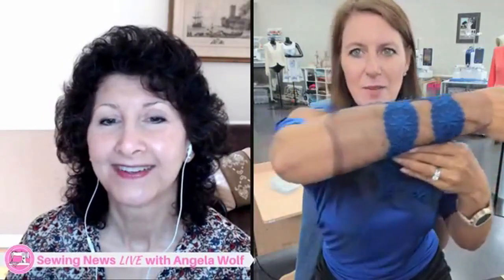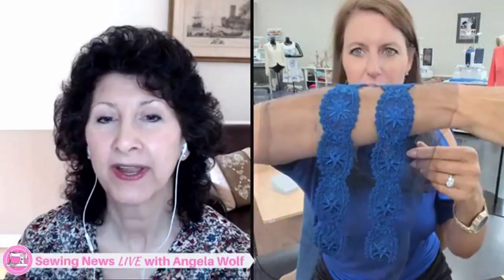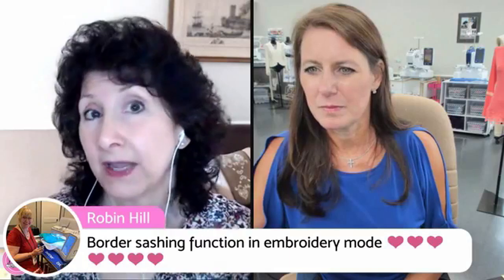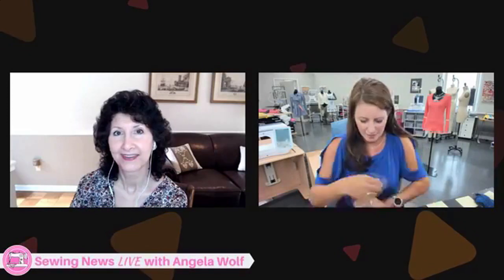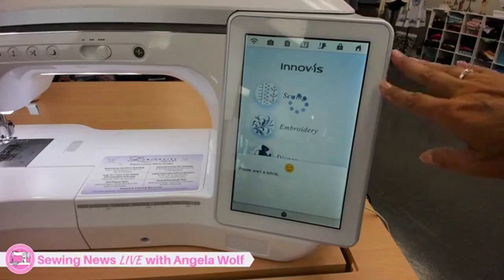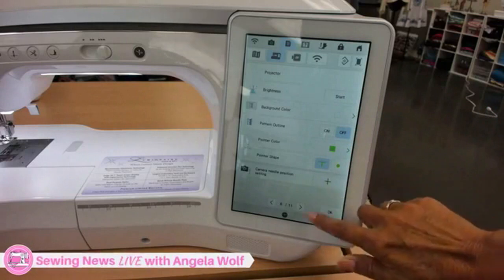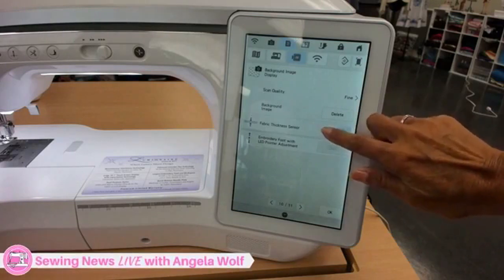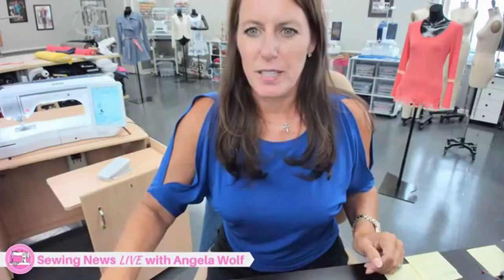Sewing News Live Angela Wolf | Brother Luminaire Embroidery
Learn about the new upgrade for the Brother Luminaire including couching and new designs.  Joanne shares her free project and embroidery design of the month.  We take your questions and have a little fun too!
Cheers,
Angela
Cheers,
Angela

You can find all of Angela Wolf Patterns, tailors clapper, & fabric